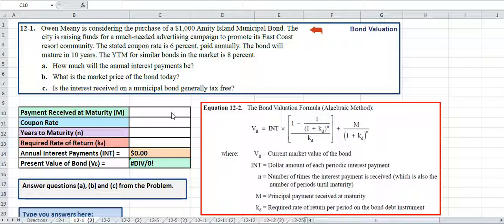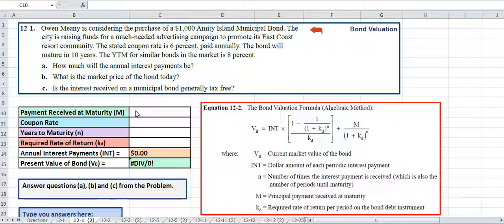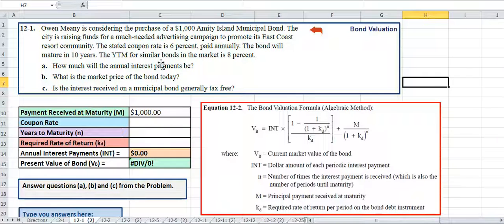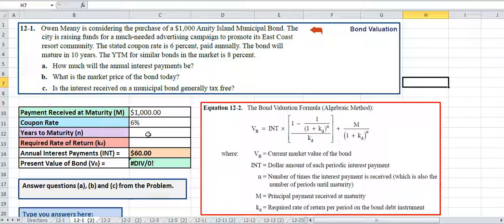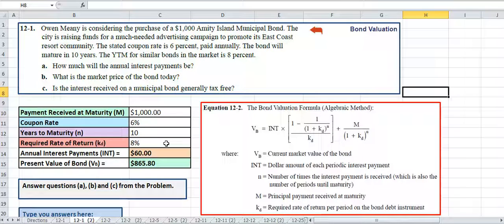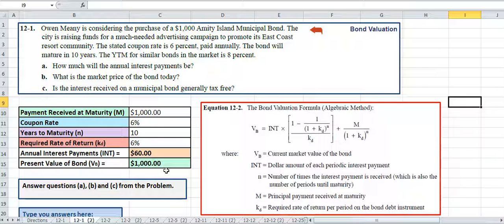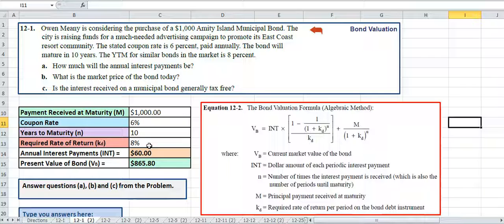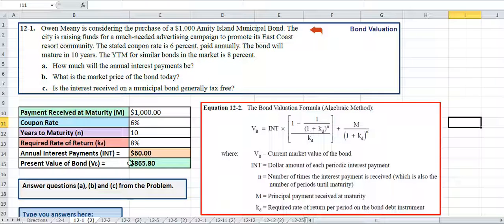FM Problem 12 1